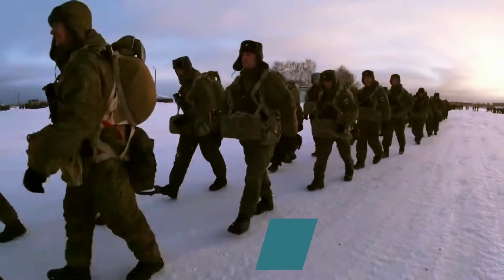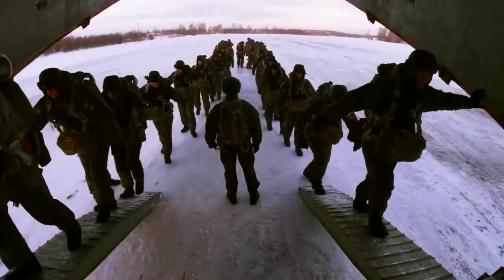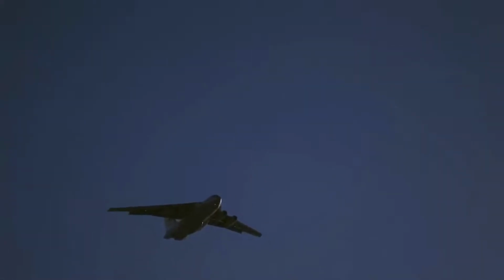Russian paratroopers is testing new Kadet-100 parachute system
The new parachute system was developed to replace the legacy parachute of the Russian army D 10, which has been used by airborne units for more than 20 years.

The Kadet-100 parachute system features a round dome and is designed for paratroopers’ airborne assault operations and training jumps. The new parachute will enable the blue berets to skydive with full gear from aircraft at a speed of 140-350 km/h.

The Kadet-100 parachute enables paratroopers to perform jumps from a minimum safe altitude of 150 meters and allows a maximum flight weight of 160 kg while the average descent rate at the section of 30-35 meters from the ground does not exceed 5 m/s.

As noted by the company, the Kadet enables paratroopers to make 360-degree turns to any side within 12 seconds and features the canopy’s enhanced stability.

The Russian CSTO Forces Marching to the mission area in the territory of the Republic of Kazakhstan

First Line Channel covers military events and missions from the Army, Navy, Marine Corps, Air Force, and Coast Guard.